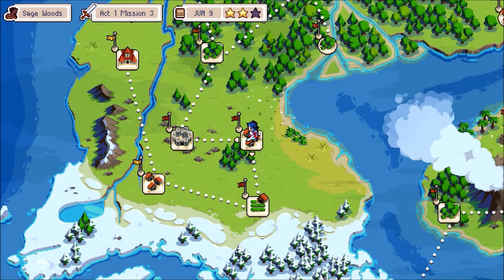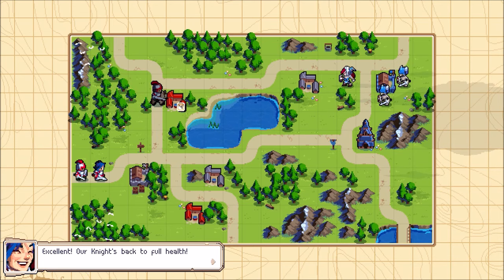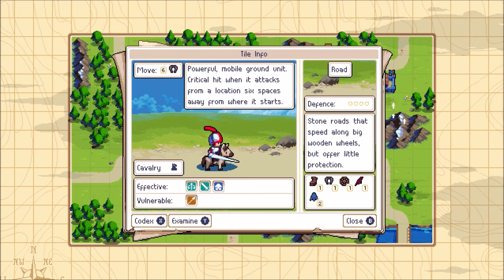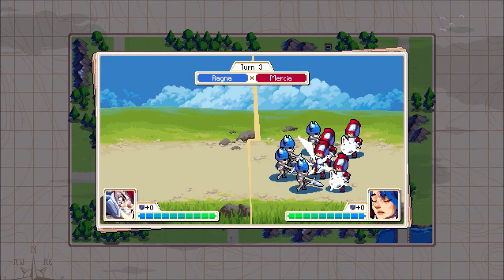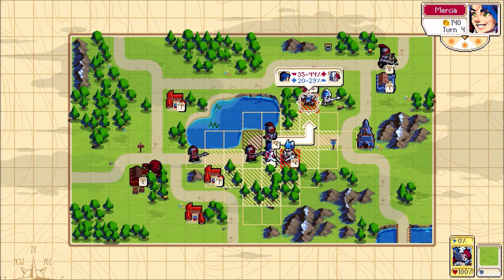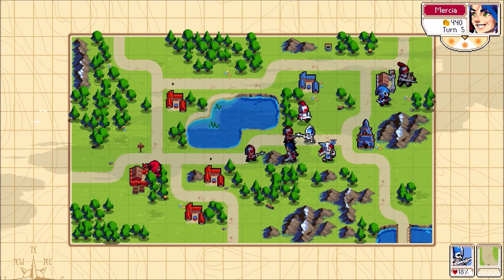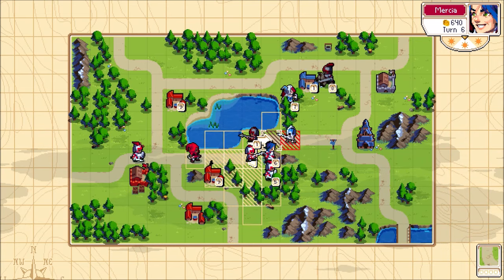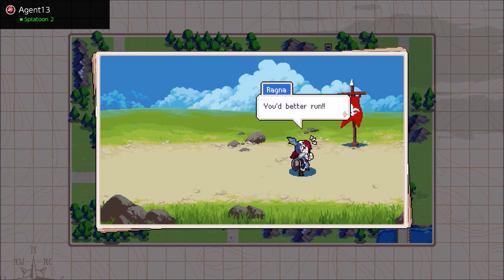Wargroove Part 2